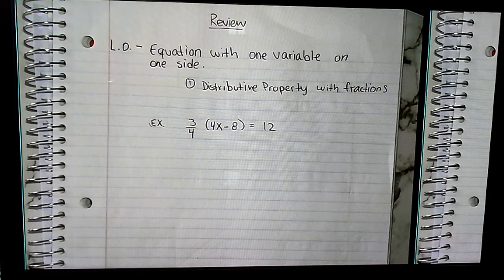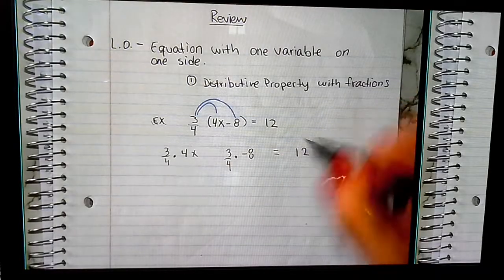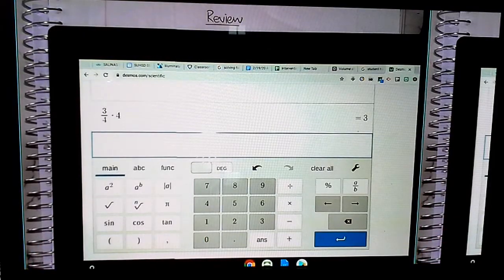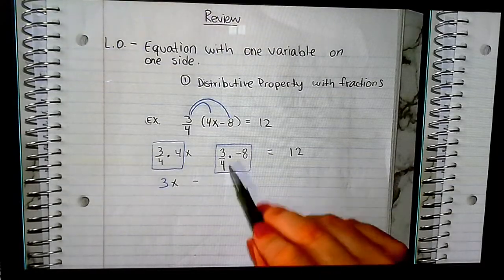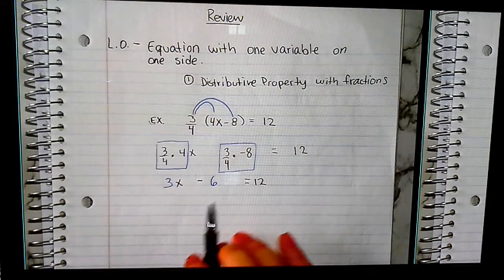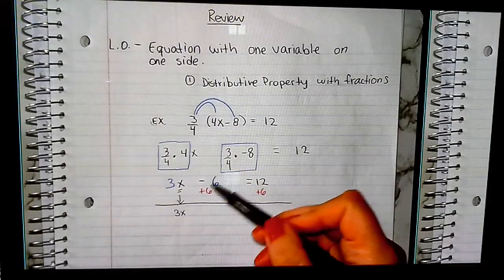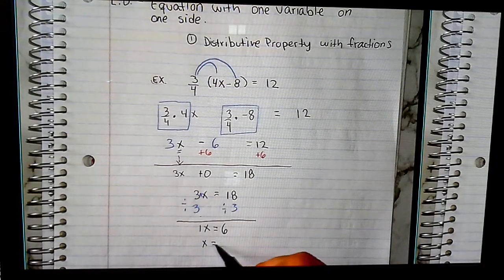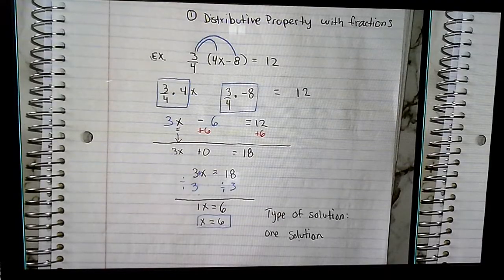Solving Equations Using Distributive Property with Fractions